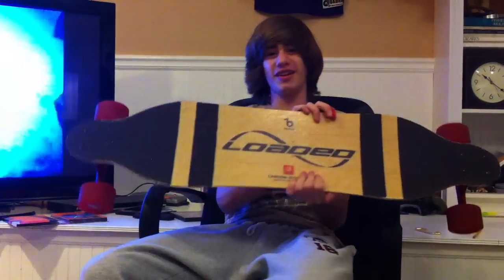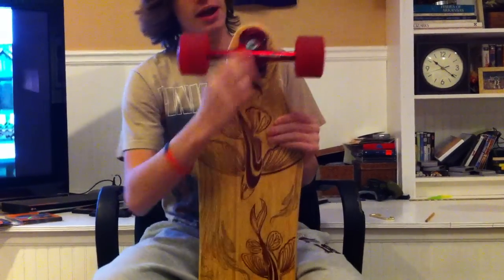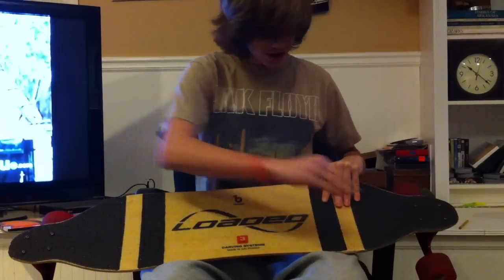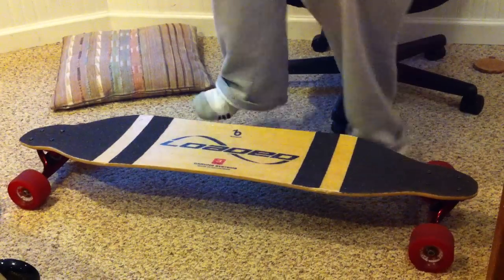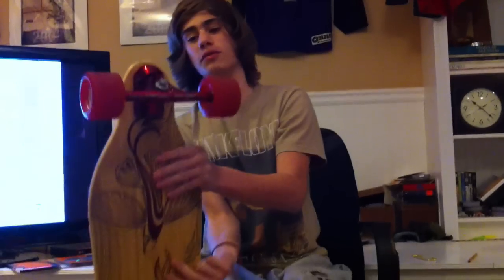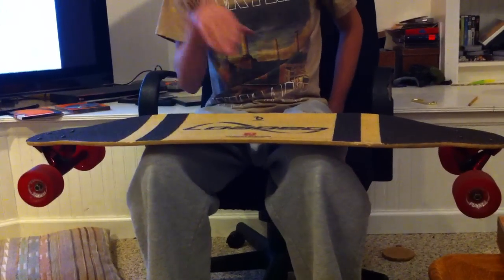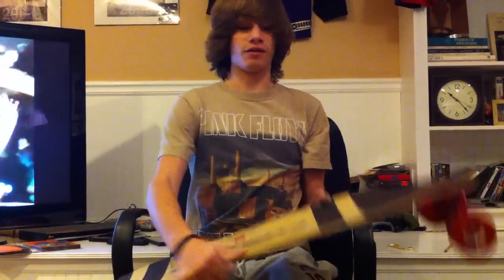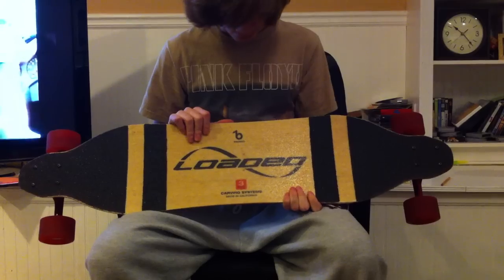Loaded Vanguard Review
Dont bother commenting on stuff pronounced wrong, or opinions.

38 inch deck
red chrome paris 180 trucks
biltin bearings
77mm 78a tunnel funnel wheels